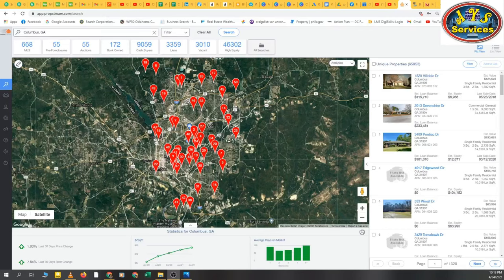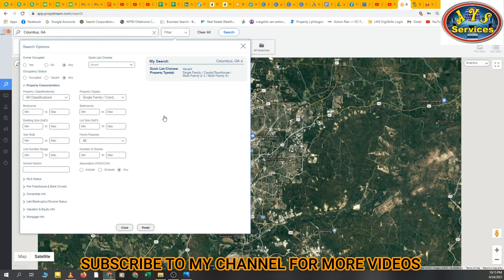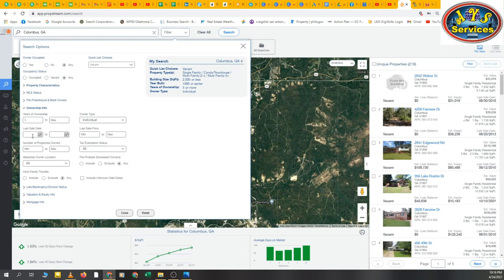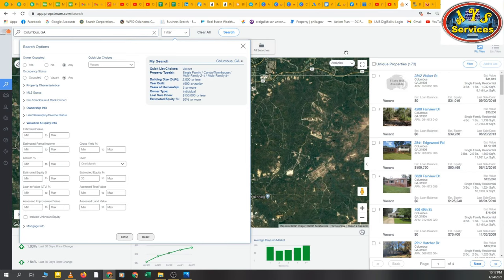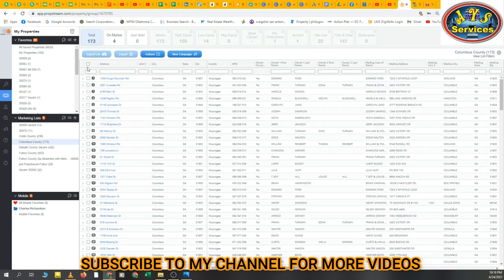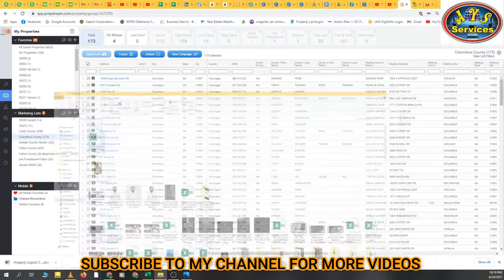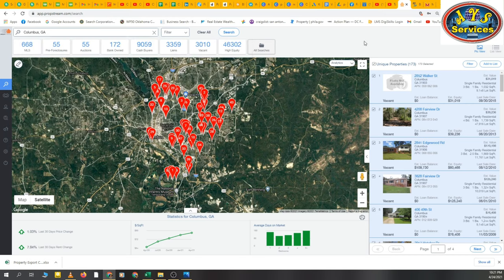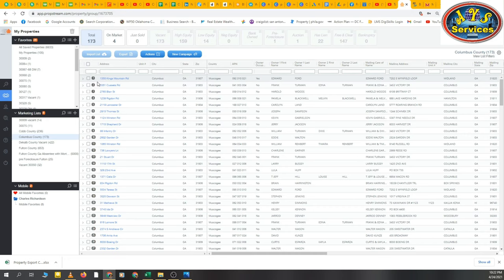Wholesaling with Propstream || Propstream Wholesalers || Propstream tutorial 2021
Propstream tutorial || How to use proper filters for vacant leads for Propstream || English language

Propstream beginner guide that how we can use filters in Propstream for pull leads we want. There are many kinds of leads like vacant, distressed, absentee, foreclosure, divorce, senior owners, free and clear, and many more.

learnfreelancing freelanceteacher how to use propstream real estate lead generation propstream cash buyers propstream wholesaling propstream list automator propstream tutorial 2020